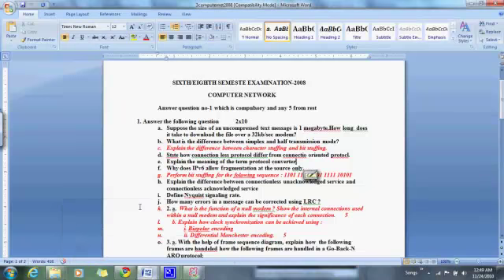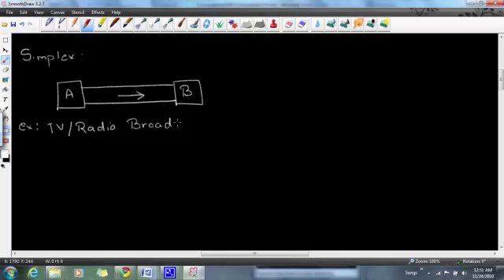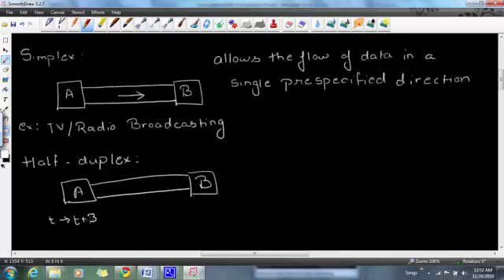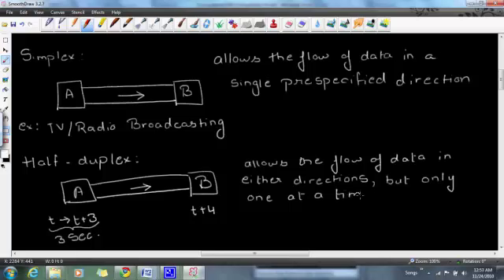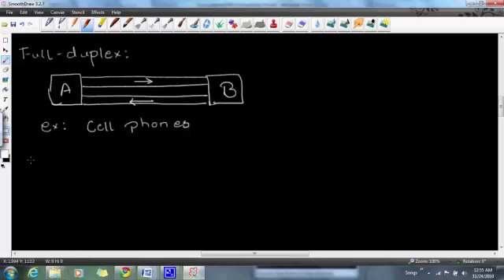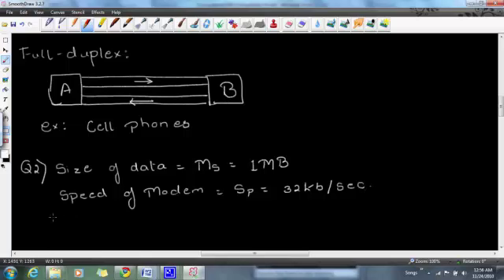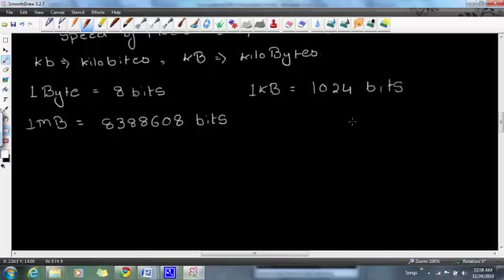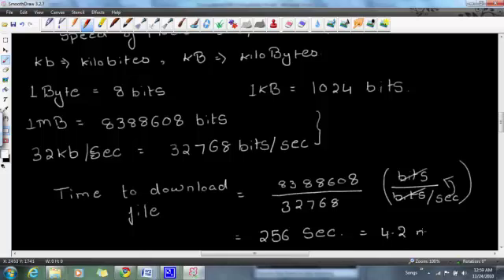ComputerNetworks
BPUT Q